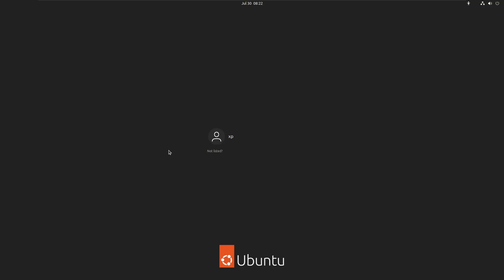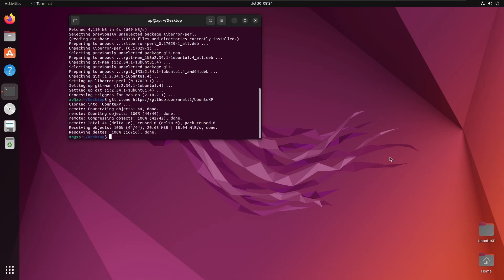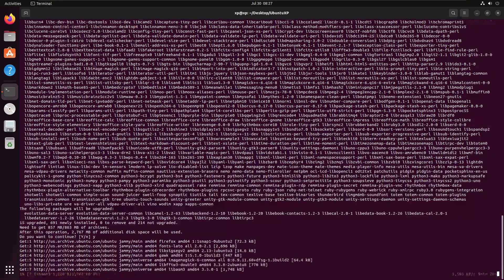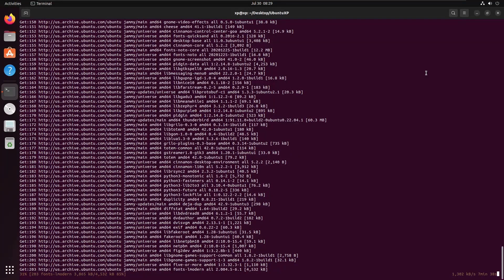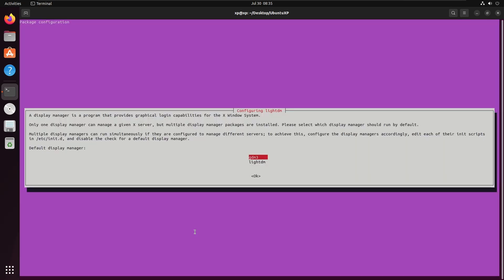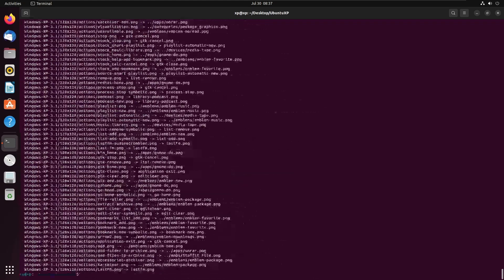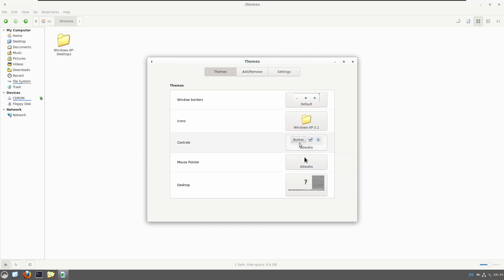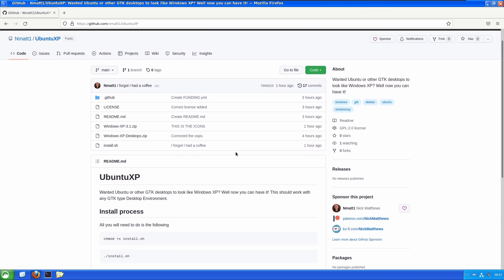How To Make Ubuntu Look Like WindowsXP (UbuntuXP)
In this video I will walk you through how to make Ubuntu look like Windows XP. Or as I like to call it UbuntuXP

This will also work on any variation of Linux that supports the Cinnamon Desktop Environment. This will bring back the nostalgia of Windows XP and its timeless looks back into the modern era.

PLEASE FOR THE LOVE OF ALL THINGS HOLY, follow the instructions I gave. I spent too long troubleshooting.

This video took far longer to confirm if it was going to work and be repeatable so I would greatly appreciate a like or a comment.